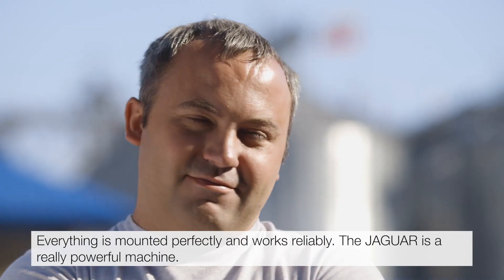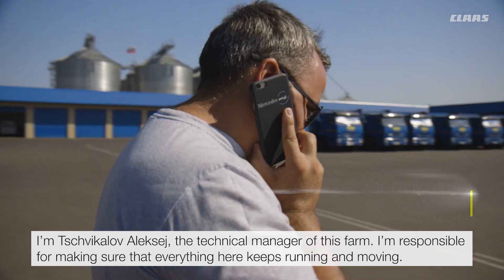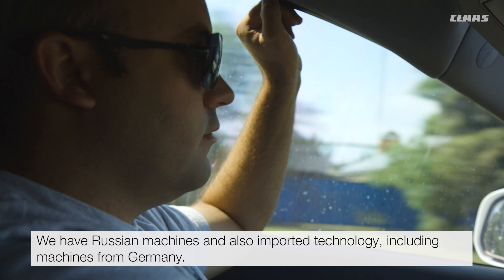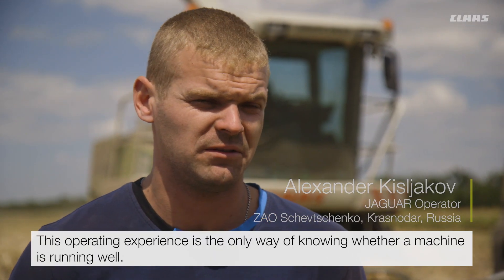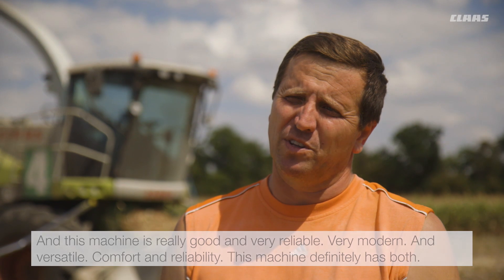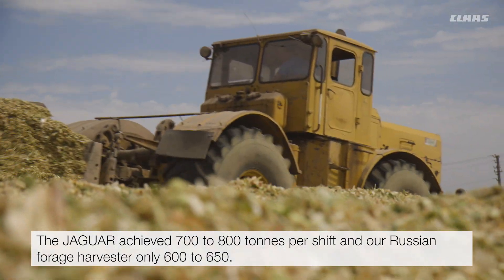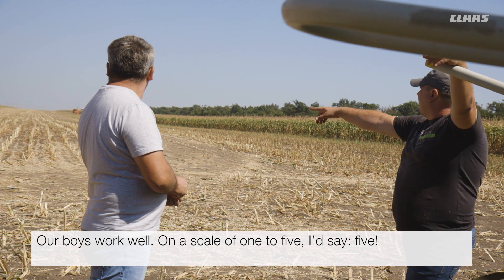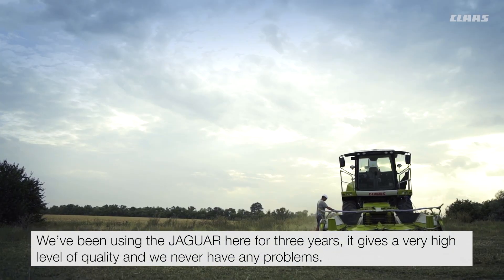Working in Russia. The JAGUAR. / 2018 / en